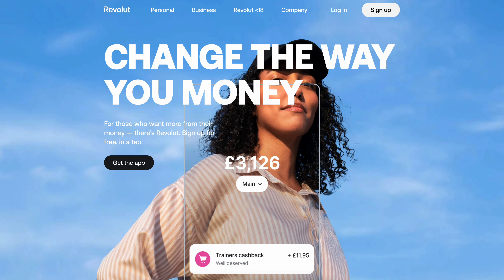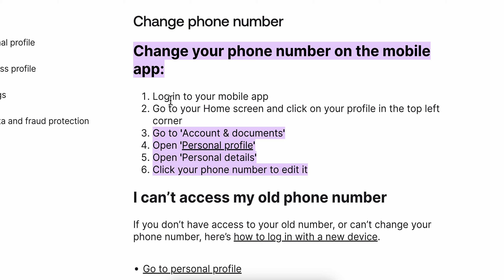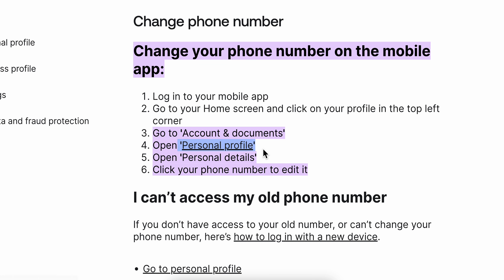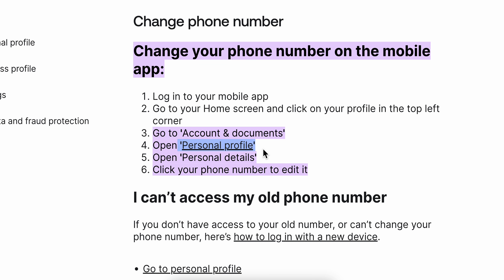HOW TO CHANGE REVOLUT PHONE NUMBER (2025)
HOW TO CHANGE REVOLUT PHONE NUMBER

In this video we show you HOW TO CHANGE REVOLUT PHONE NUMBER. If you want to know HOW TO CHANGE REVOLUT PHONE NUMBER then this is the perfect tutorial for you.